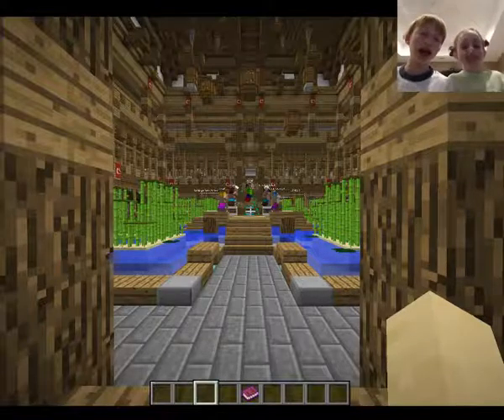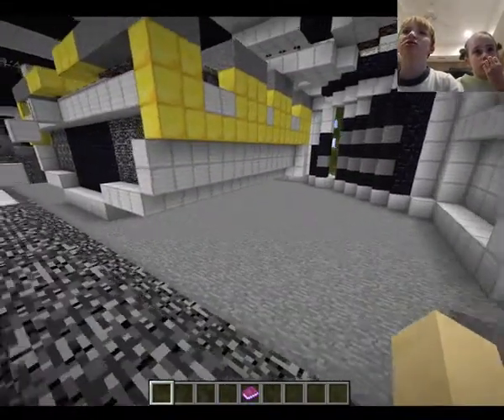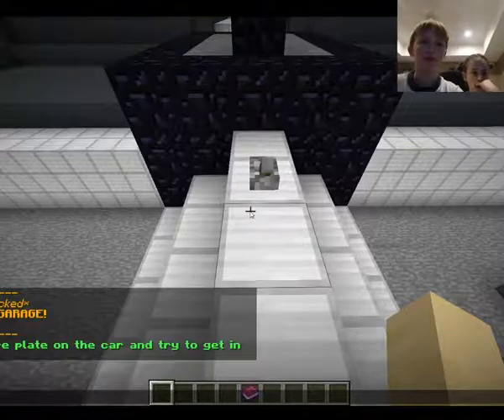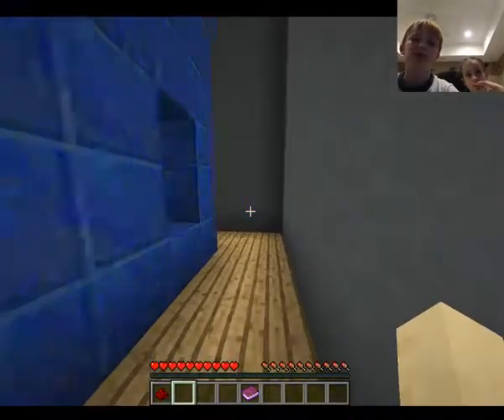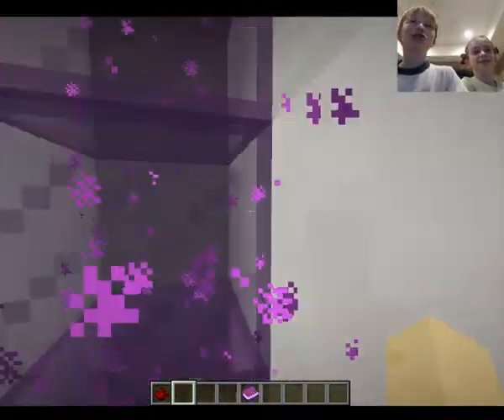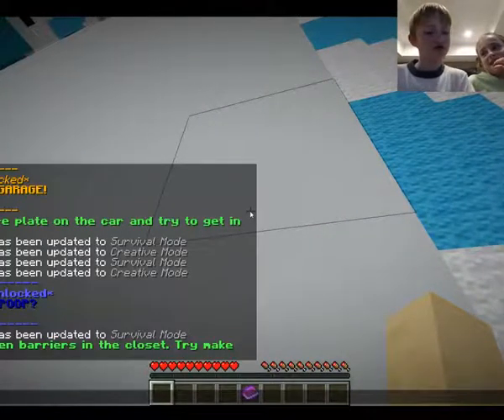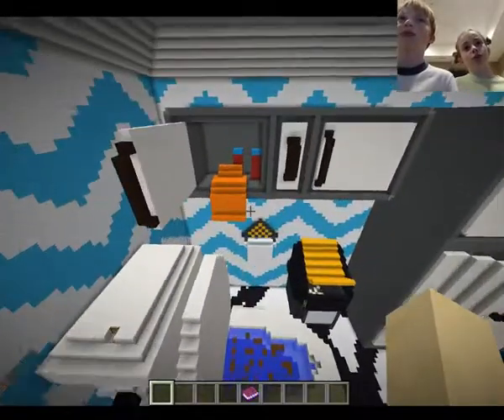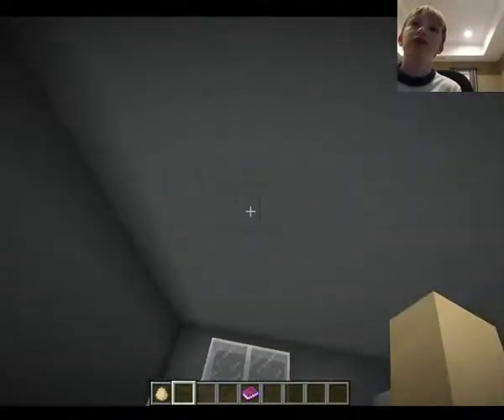JUMPING ON POO!? | 7DTS | Big House Little Buttons Map